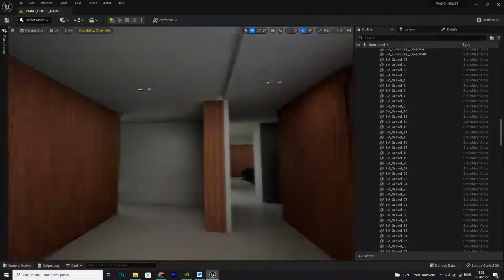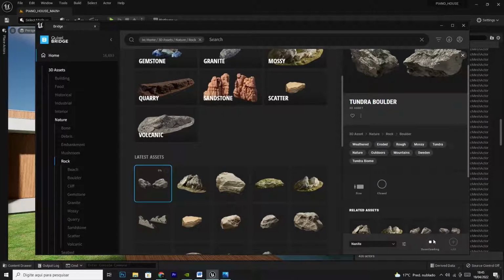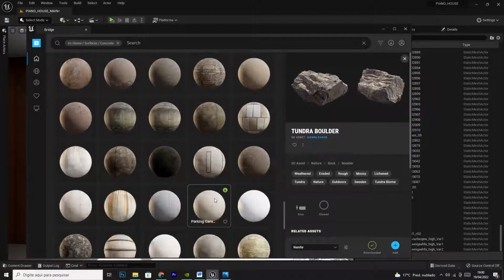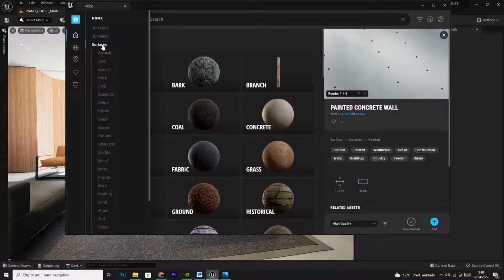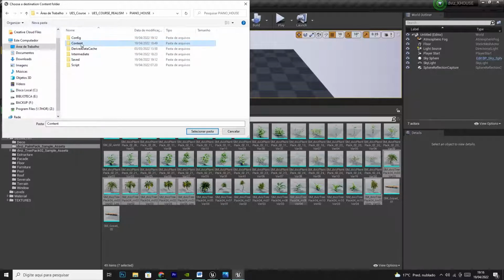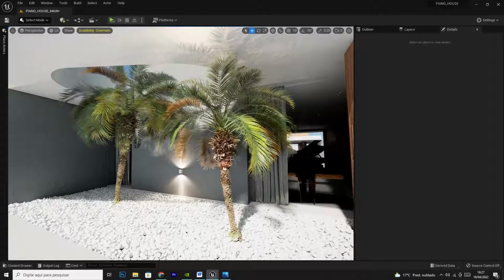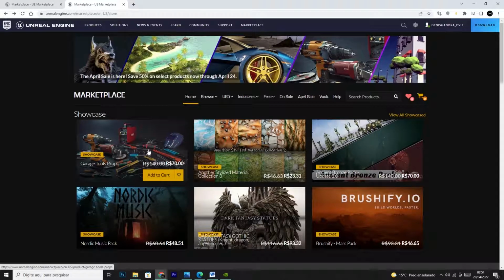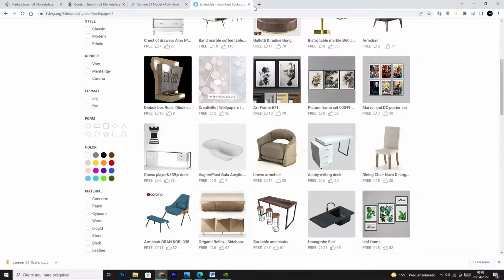18 16 Resources